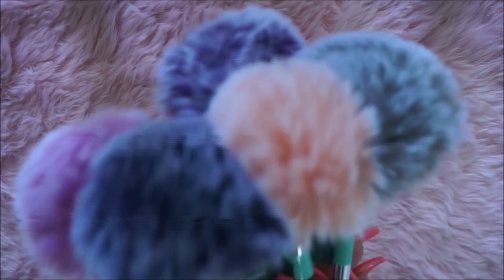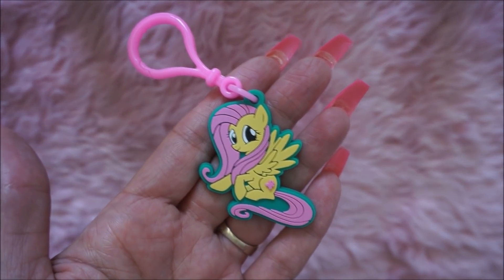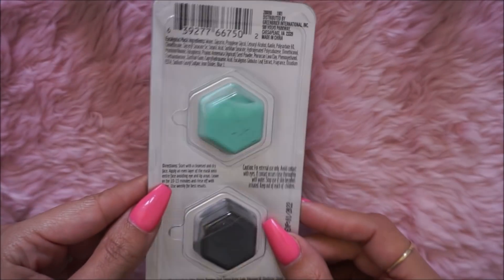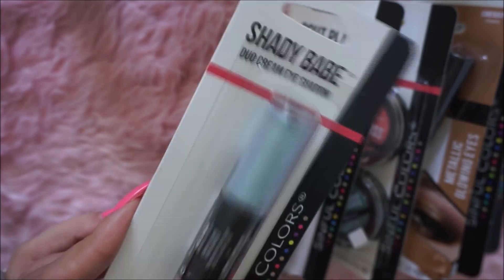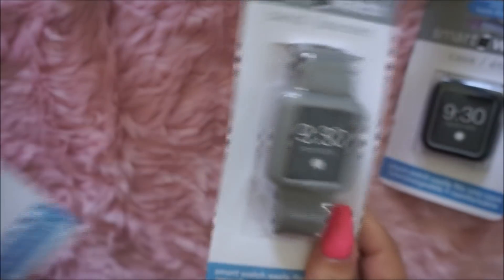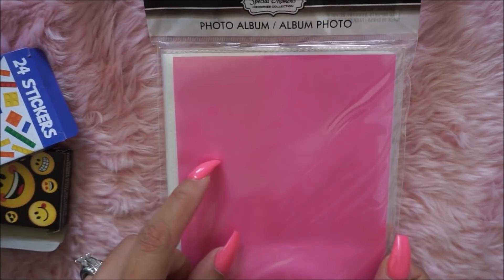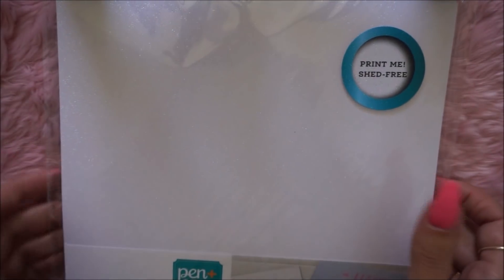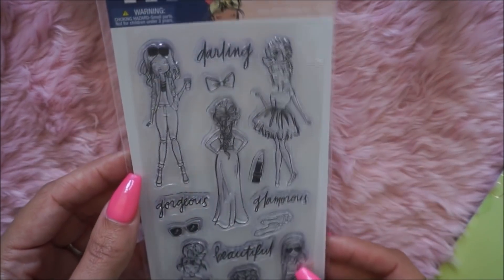Dollar Tree Haul